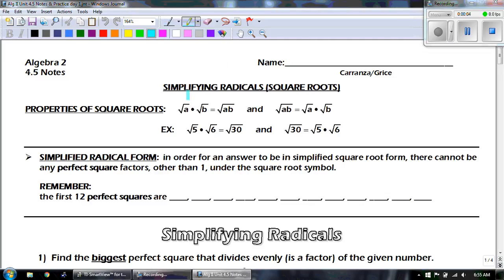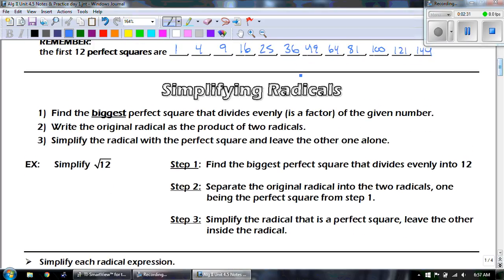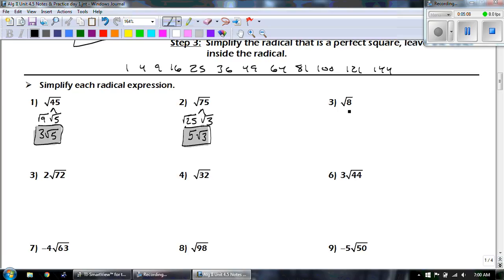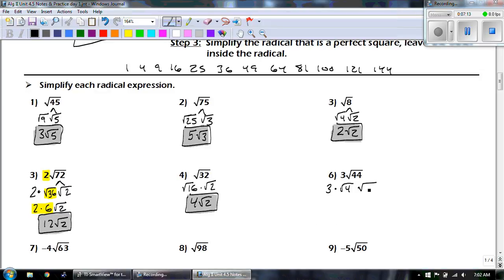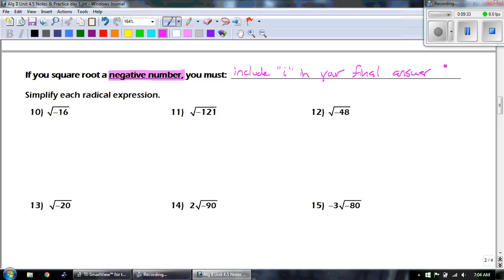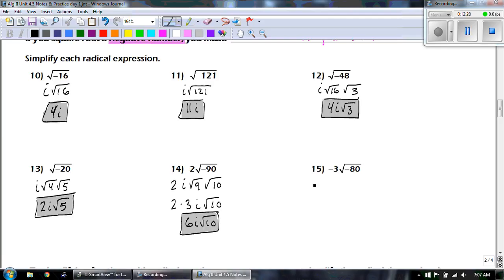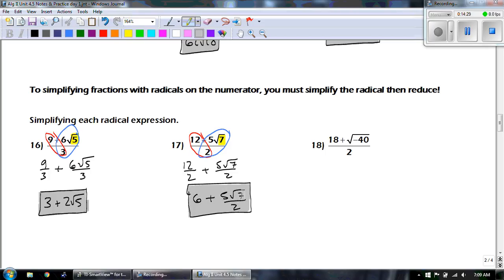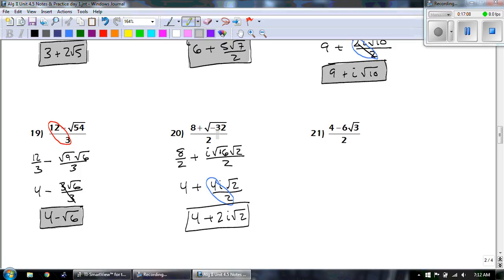AT Algebra II Unit 4.5 Notes day 1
ATHS Algebra 2 Unit 4.5 Notes day 1
Simplifying Radicals